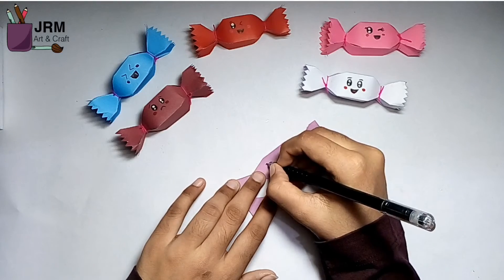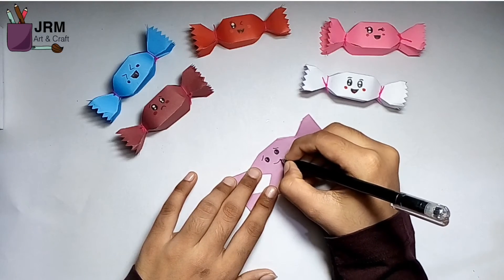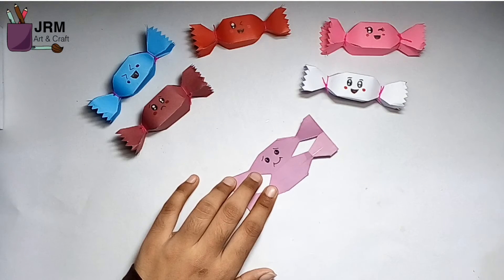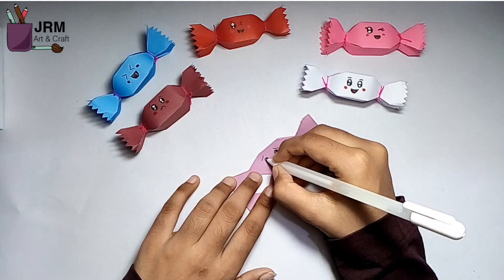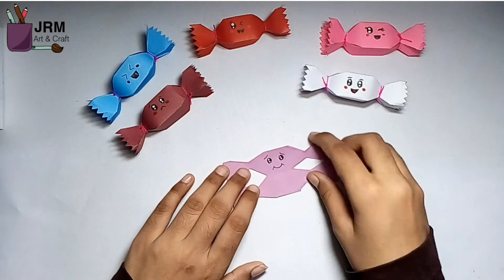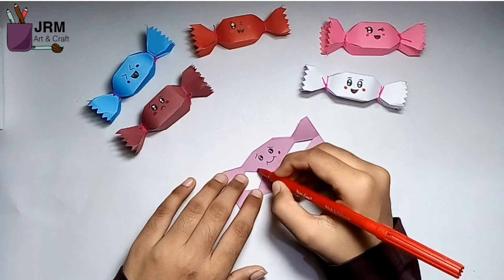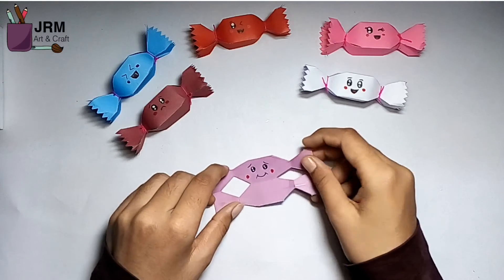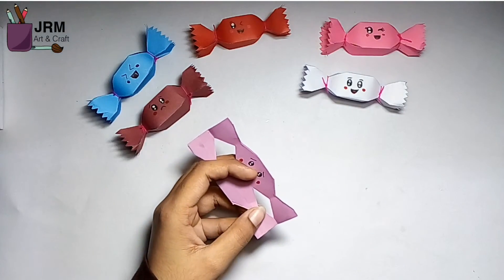DIY Cute chocolate ideas | How to make cute chocolate with paper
Today's video about how to make a DIY Cute chocolate idea | How to make cute chocolate with paper | paper cute ideas❤️

1. How to make Wall Hanging with paper | DIY Craft with paper | Easy wall decorate ideas